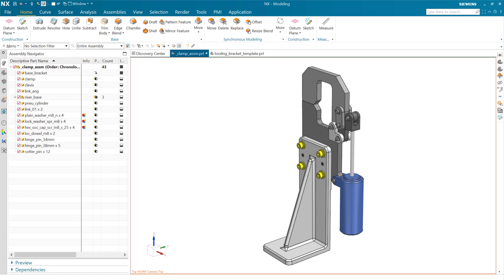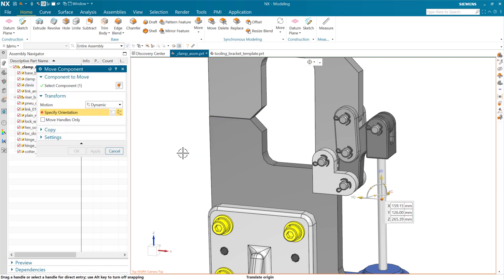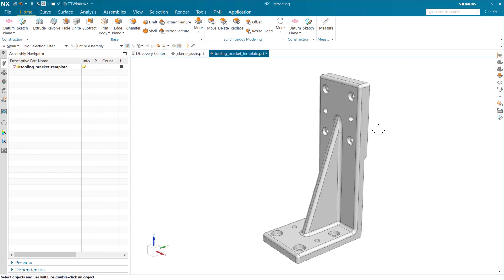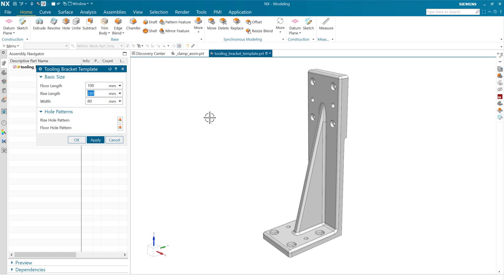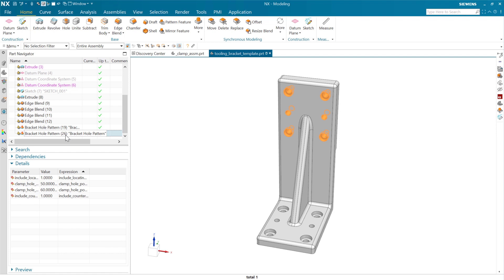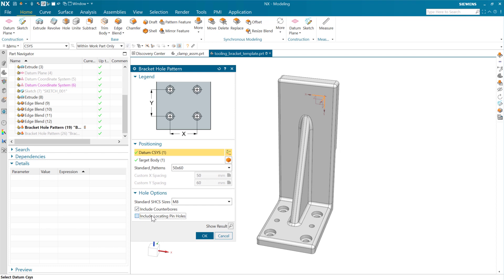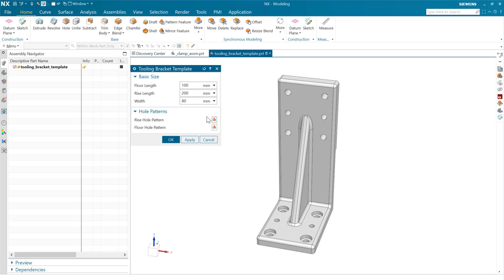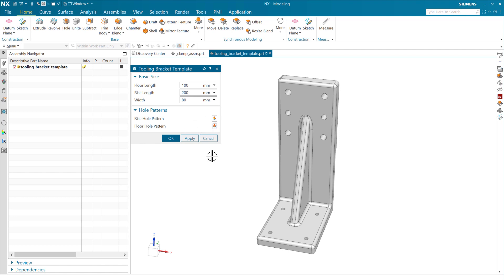NX CAD - Feature Templates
Feature Templates take User-Defined Features to the next levels of content fidelity, configurability, and user productivity!
Feature Templates:
Expand content coverage beyond just parametric features to include related PMI, requirement checks, parameter tables, images, etc. with even more coverage for additional content on the way
Share an all-new common authoring architecture with Product Templates, enabling codeless creative configurability of the end-user dialog
Can be supported cleanly within the Reuse Library
Offer more portability & shareability than before